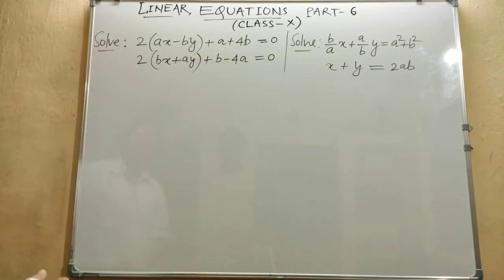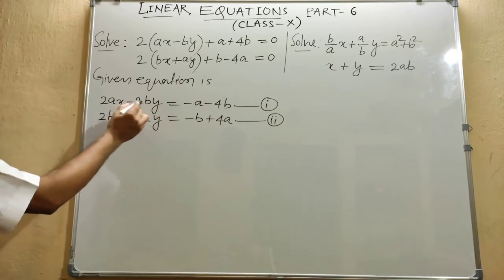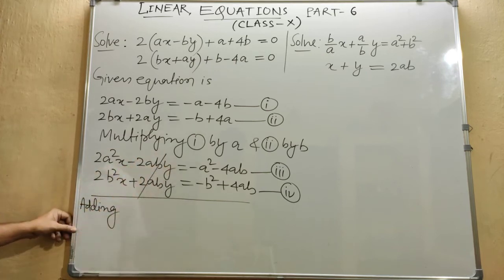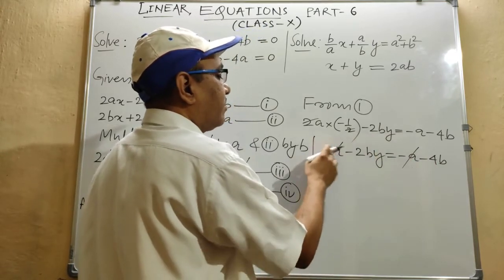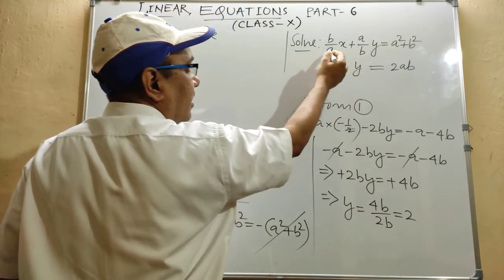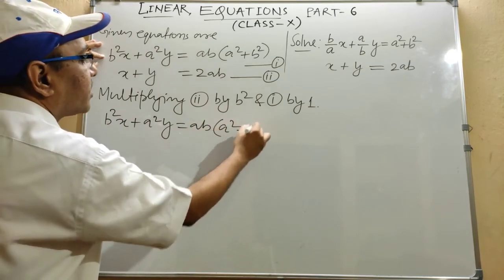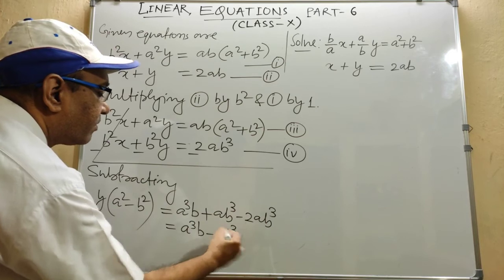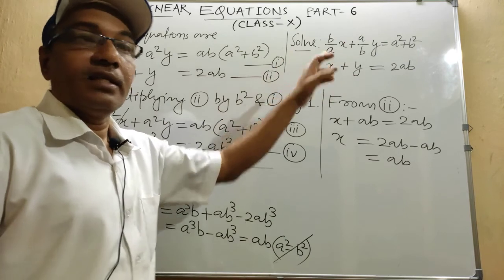Maths 10 | Linear Equations | Part - 6